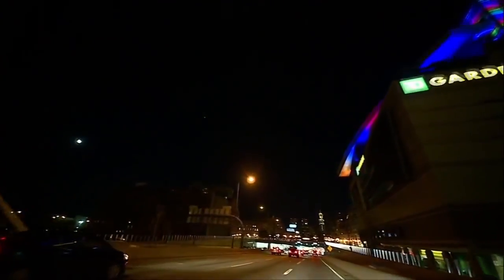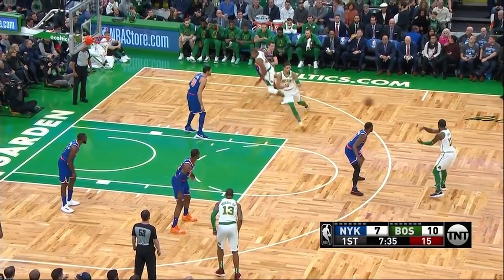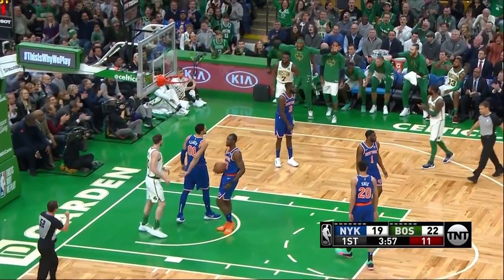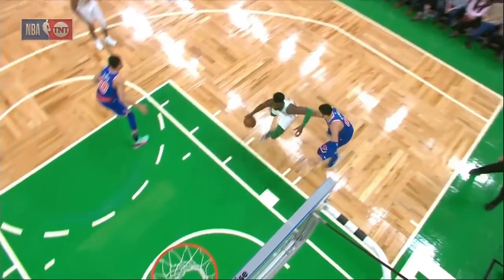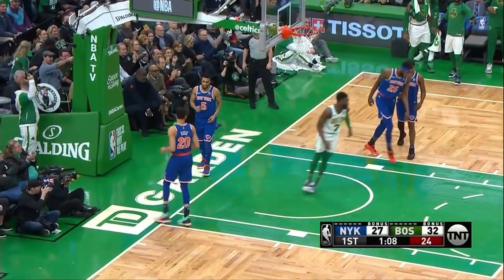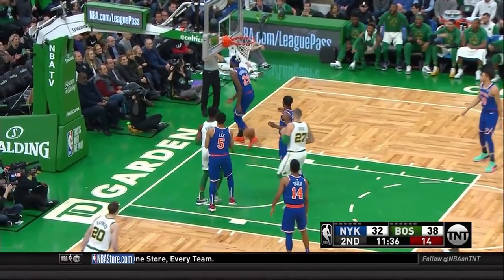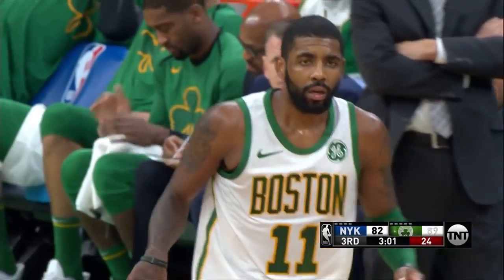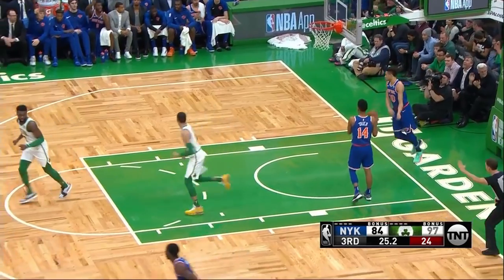Kyrie Irving, Al Horford lead Celtics in rout of Knicks | NBA Highlights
Kyrie Irving drops 22 points on top of Al Horford’s 19 points and 12 rebounds as the Boston Celtics win big over the New York Knicks 128-100 on Thursday night.